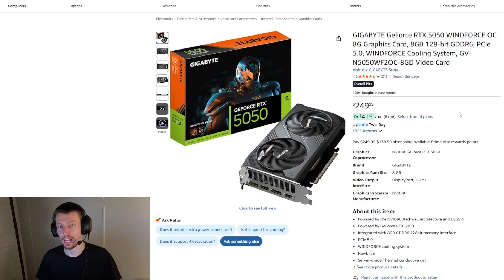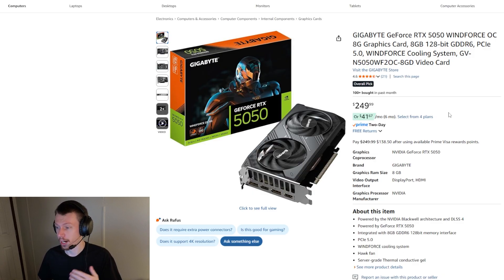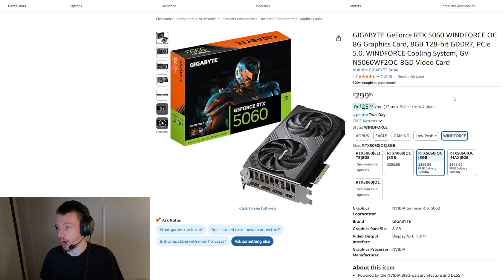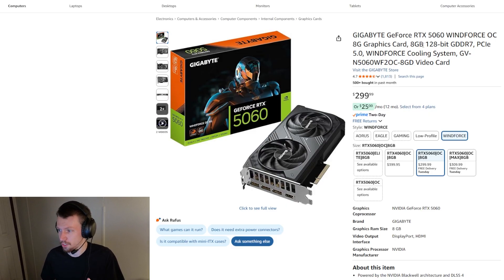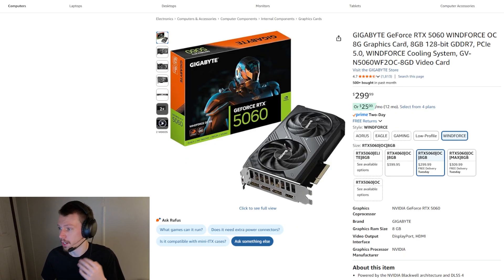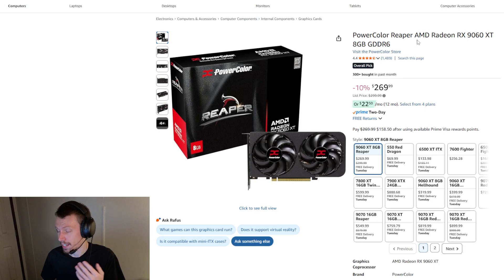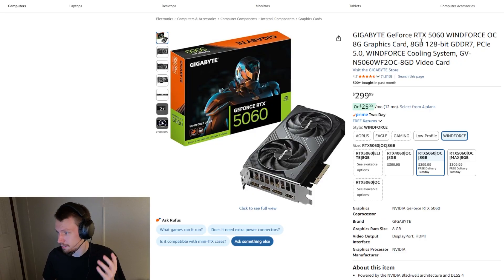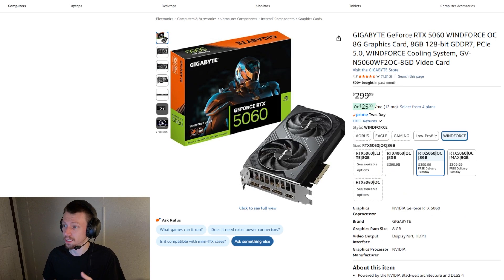Best GPUs Under $300 Right Now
🚨 GPUs IN THIS VIDEO:
NVIDIA RTX 5060 8GB GPU
AMD RX 9060 XT 8GB GPU
AMD RX 9060 XT 16GB GPU
NVIDIA RTX 5050 8GB GPU
INTEL ARC B580 12GB GPU

Buying a budget GPU in 2025? Don't waste your money. I break down the best graphics cards under $300, compare Nvidia vs AMD options, and reveal which GPUs give you the most performance for your dollar right now.

🏆 My Recommendations:
Best Value: RX 9060 XT 8GB (Great 1080p)
Best Overall: RX 9060 XT 16GB (Solid 1440p)
Best NVIDIA: RTX 5060 8GB (Good value and productivity)
I'd Skip These: RTX 5050 & Intel Arc B580

What's Covered:
✅ 5 GPUs under $300 compared
✅ Best cards for 1080p and 1440p gaming
✅ Nvidia vs AMD performance breakdown
✅ Which GPUs are best for video editing
✅ 8GB vs 16GB VRAM explained
✅ My top recommendations and cards to avoid